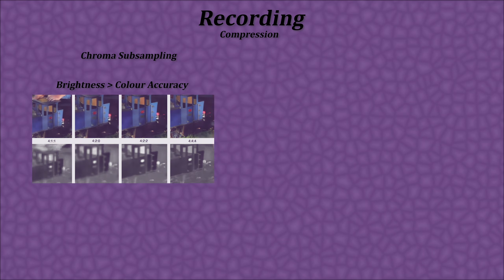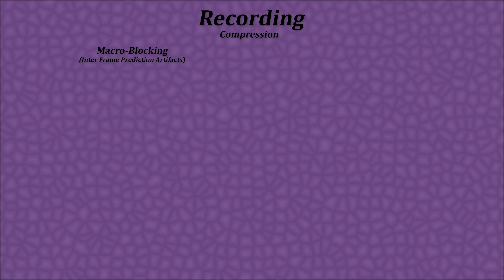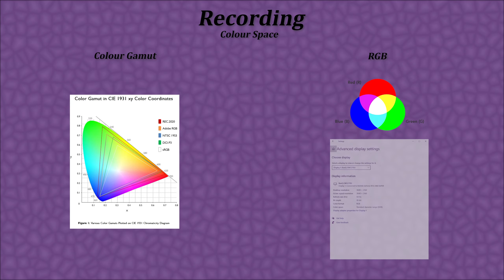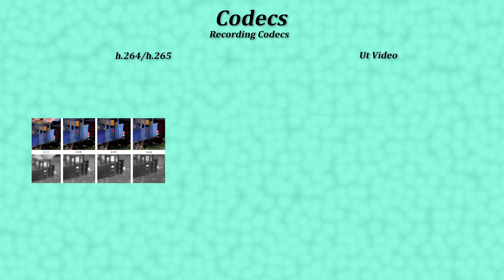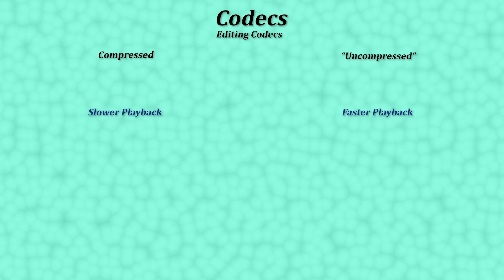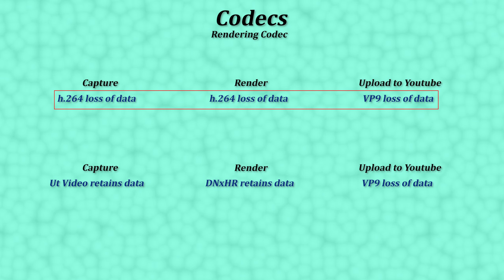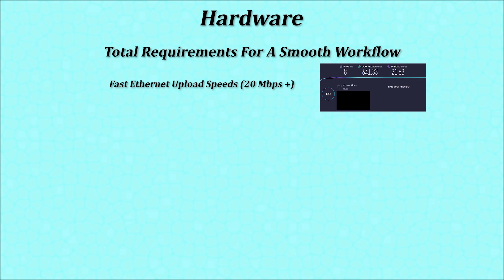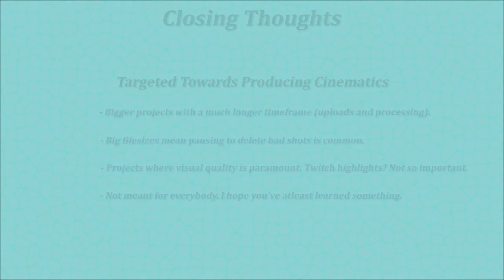Technical Foundations | Colour Space, Compression, Codecs and Hardware 101 for Content Creators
8-Bit vs 10-Bit: